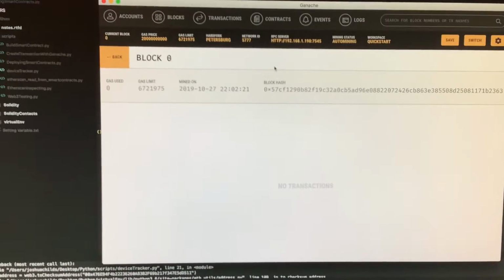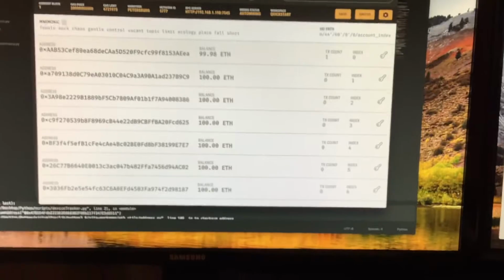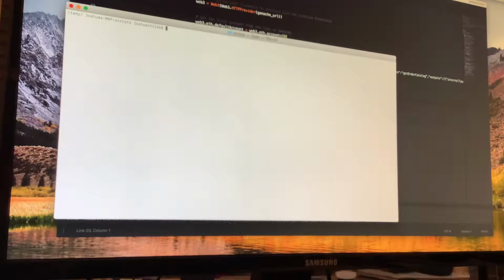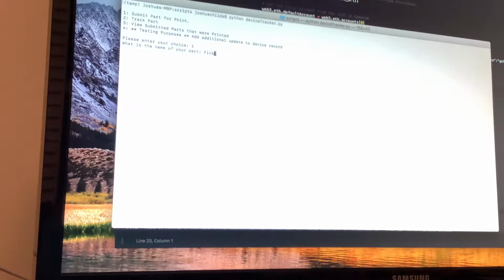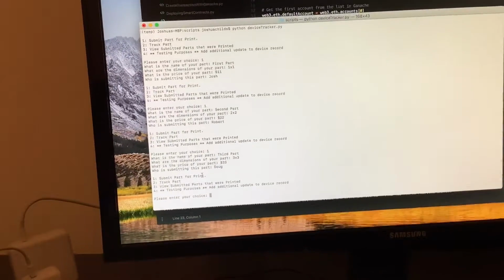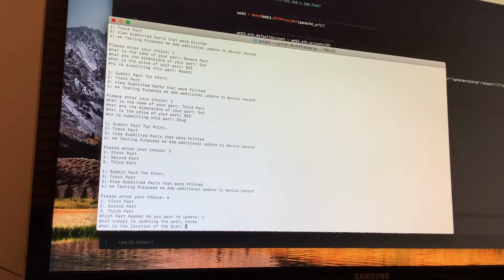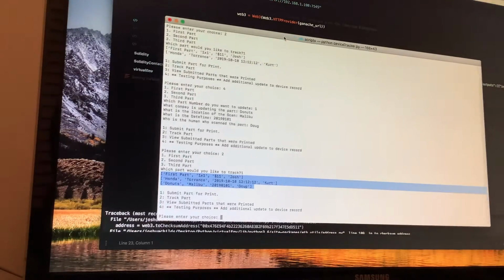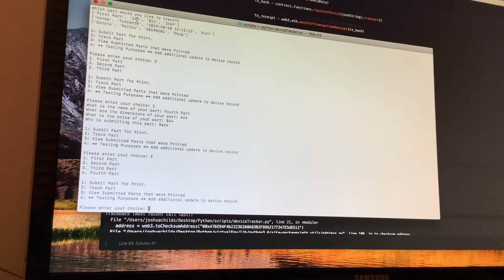October 28, 2019